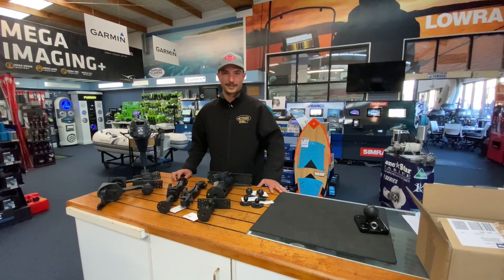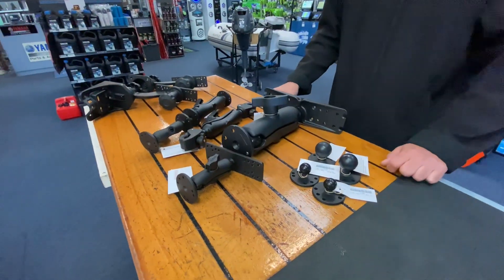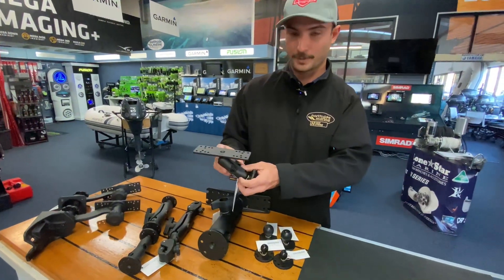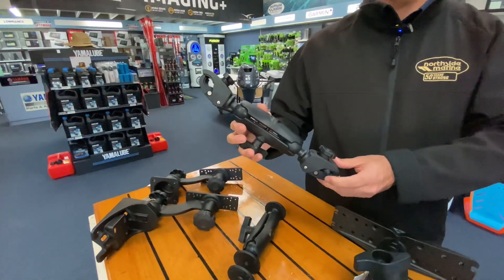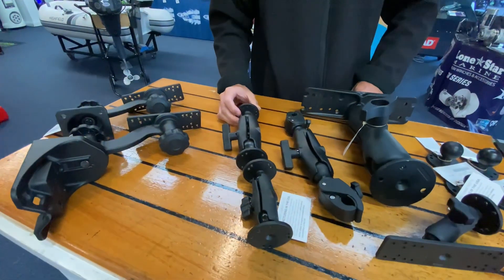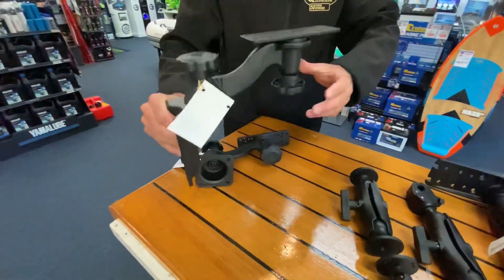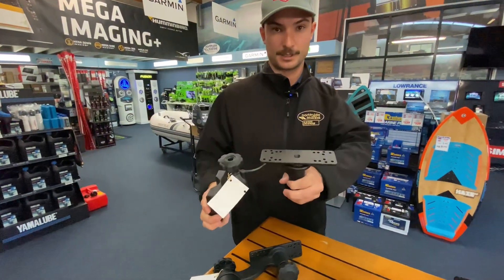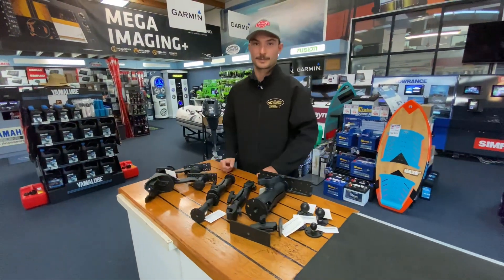Ram Mount for Boats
Ram Mount System for Boats